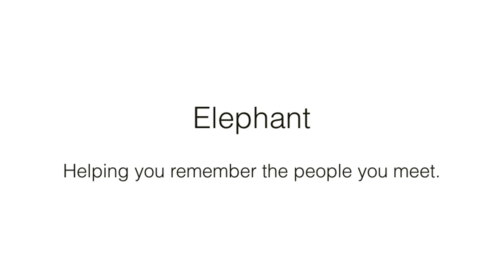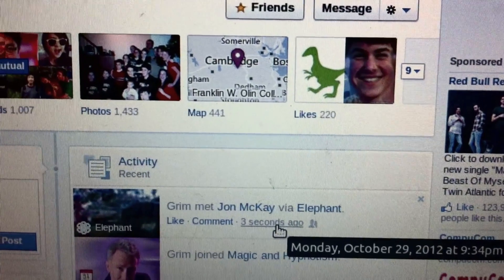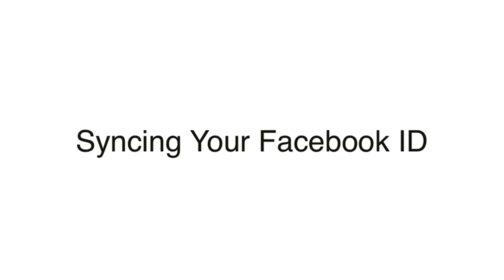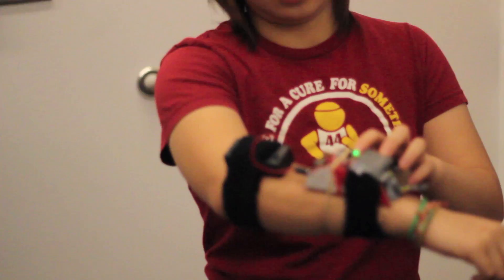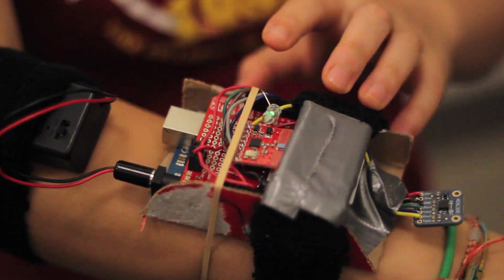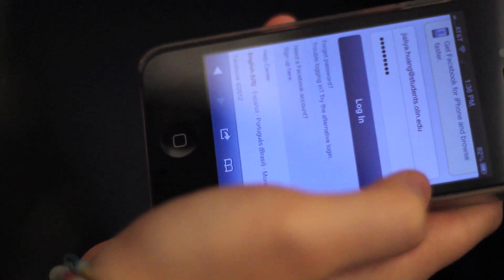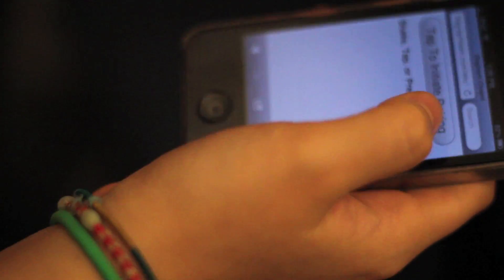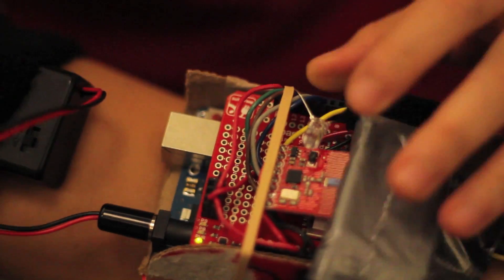Elephant Demo Video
Elephant is a device to passively help you remember the people you meet made by Lifegraph Labs - a group of 6 students at Olin College of Engineering.

Elephant detects a handshake motion with the accelerometer and proximity to another Elephant using a transceiver, then send data about the interaction our server. If our server finds a correlation between the two devices, it posts to the Facebook Open Graph that those two people met.

Elephant is currently just a prototype to demonstrate the potential for the integration of off-the-shelf-hardware parts and web APIs.

Syncing of the physical ID of the device with the Facebook ID of the user is completed by shaking a phone ( that's visiting our website) and the device at the same time, which will send time-synced data to the server.

Open Graph posts are automatically created when two people with Elephants shake hands